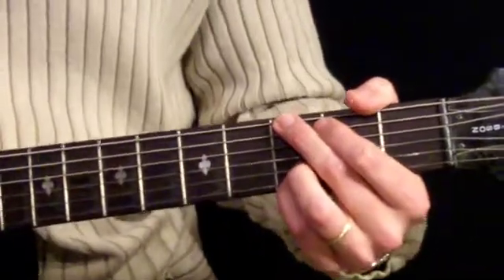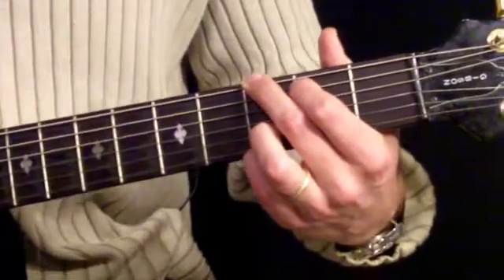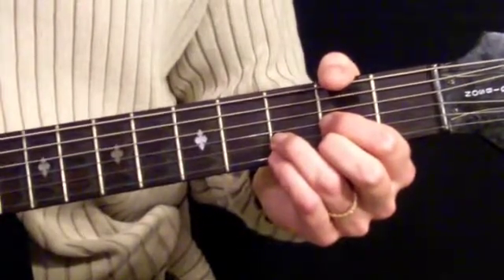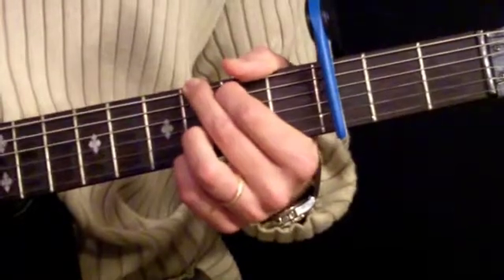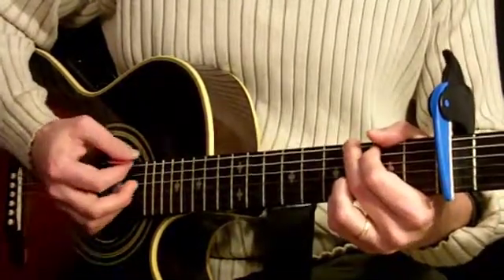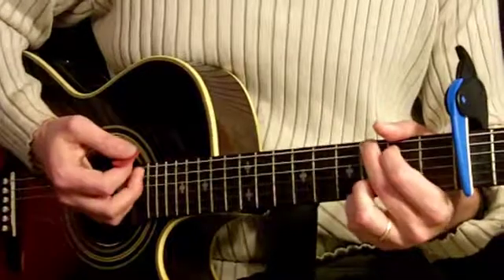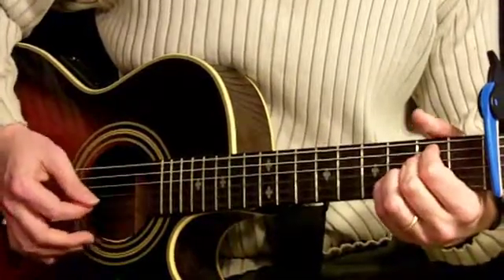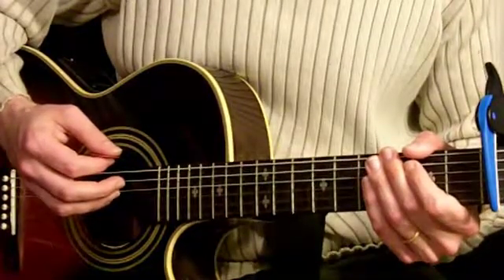HOW TO PLAY TEARDROPS ON MY GUITAR BY TAYLOR SWIFT - GUITAR LESSON - CHORDS - FULL SONG